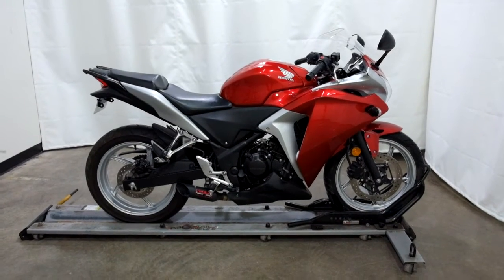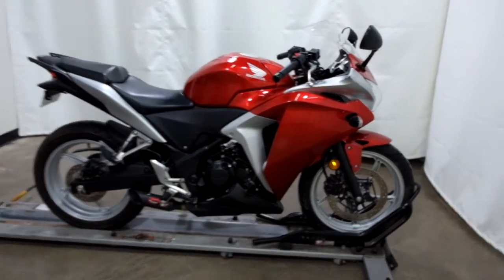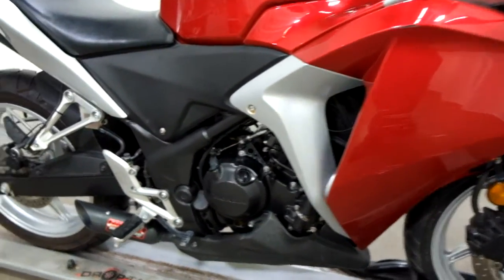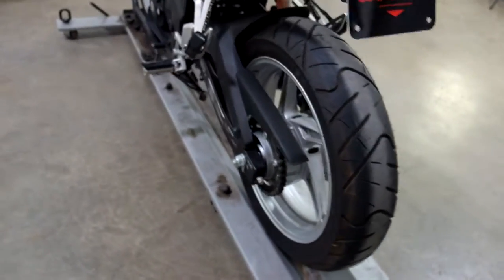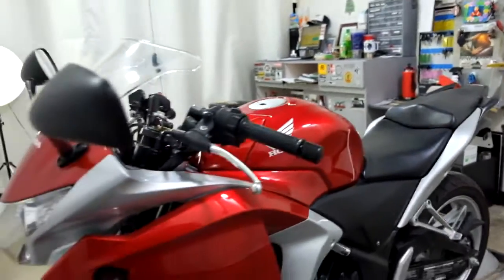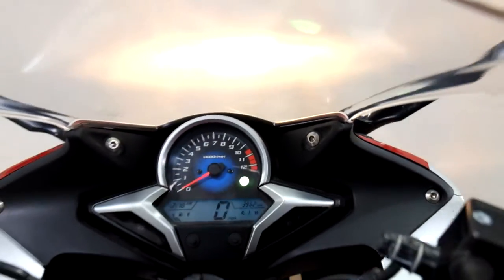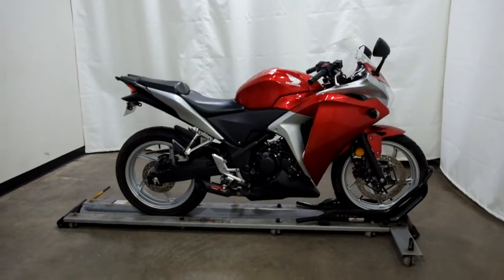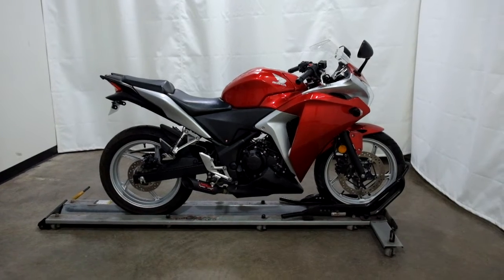2012 Honda CBR250R – used motorcycles for sale– Eden Prairie, MN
Please visit Simply Ride to view this Used 2012 Honda CBR250R for sale near Minneapolis, Minnesota.

Stock #: OSN1546